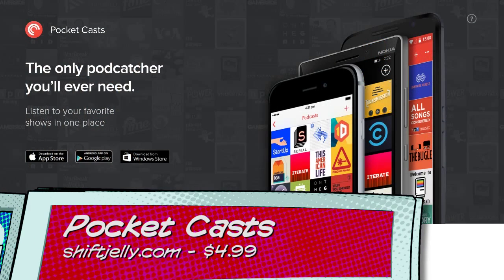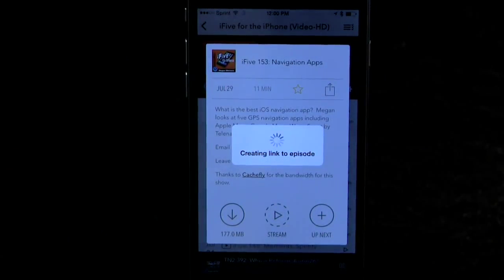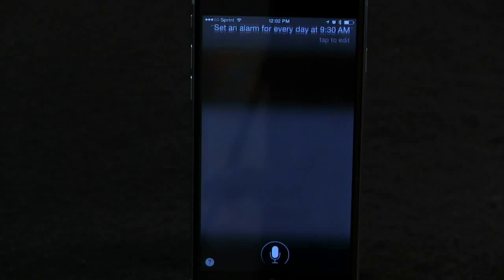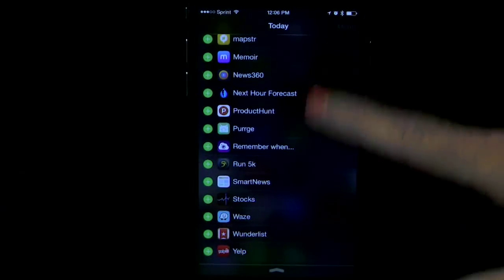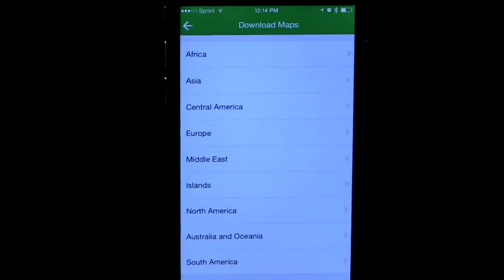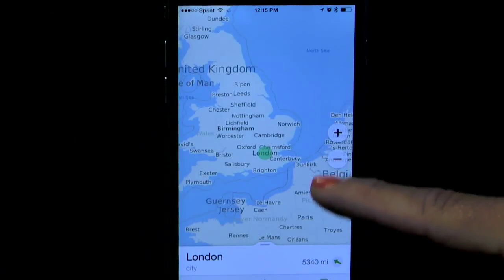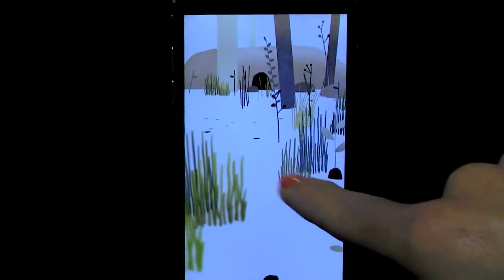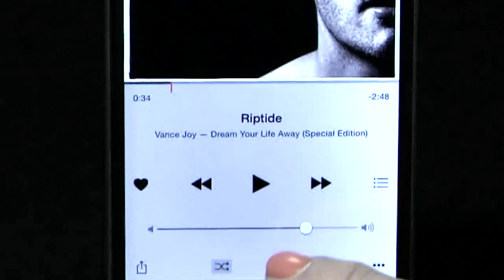iFive for the iPhone 154: Pocket Casts, Mango Health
Manage your podcasts with Pocket Casts, set up reminders to take your medications with Mango Health, download navigation maps for other countries to save mobile data with MAPS.ME, experience immersive stories with Google Spotlight Stories, and Apple Music keeps playing the same track over and over!Email us at
Leave a voicemail: (614) ON-IFIVE